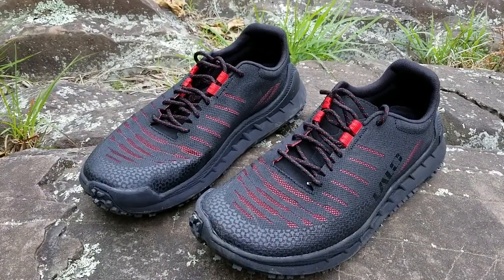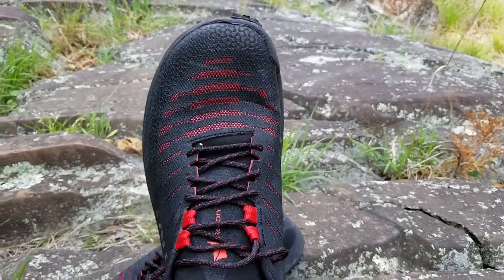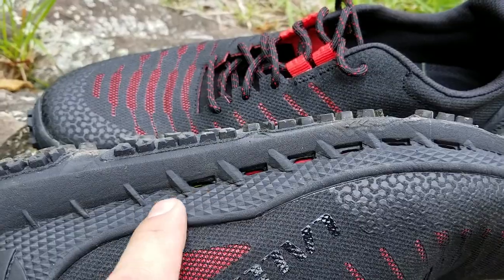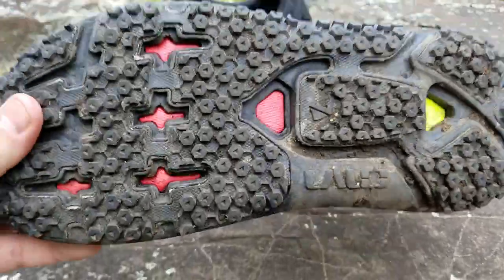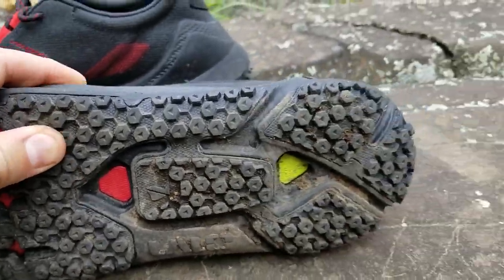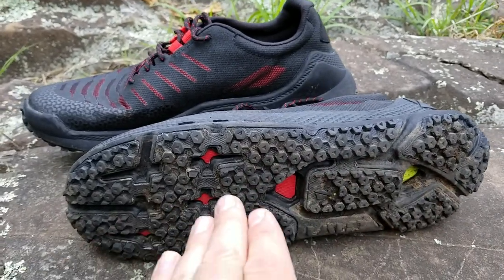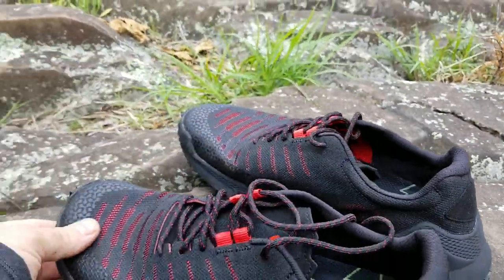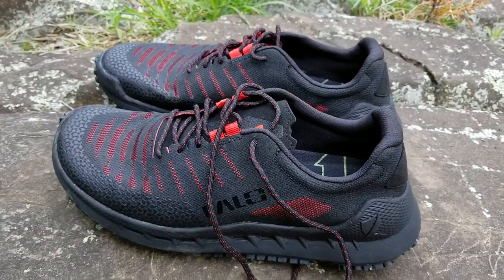Lalo Tactical ZODIAC RECON AT running shoes review